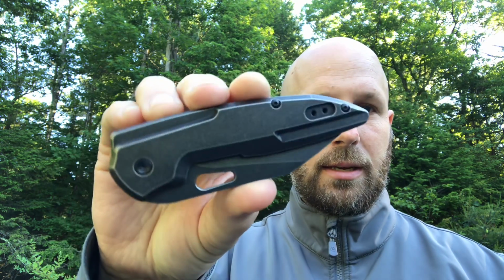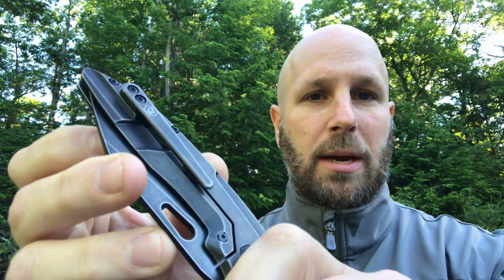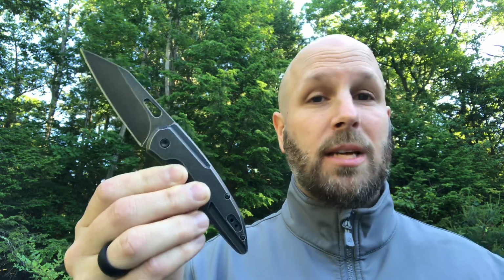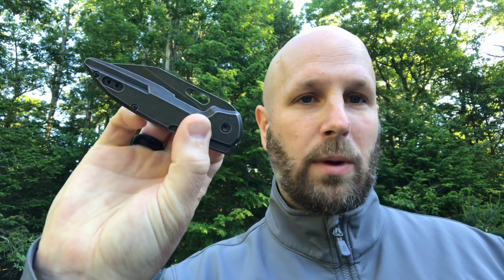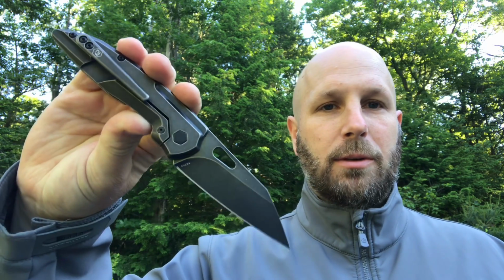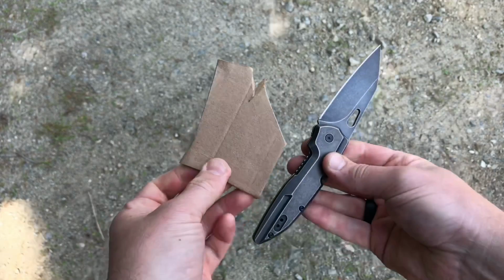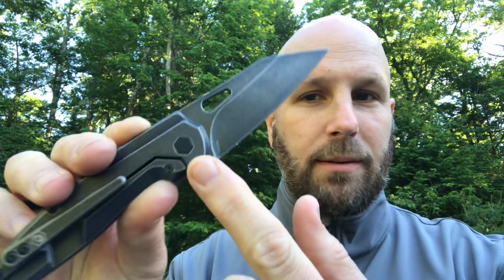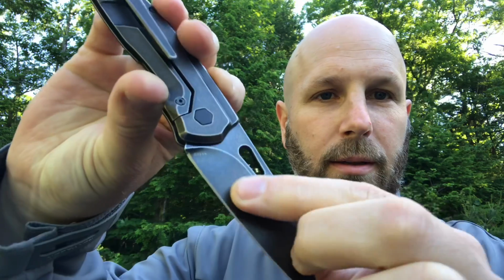Blade Runner Systems Minuteman Knife : New from the EVOLVE Line | Industrial, Urban EDC Knife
Cool new knife from a new (to me) company.  The Blade Runner Systems Minuteman knife is a sleek, urban/industrial looking EDC blade with S35VN steel that I think you'll be seeing in my EDC rotation.  These guys are a part of the knife community so I look forward to working with the moving forward - check it out!

BUDGET-FRIENDLY ITEMS I RECOMMEND:
1. The Mora Craftline Basic 5 11
2. Mylar Blankets
3. UCO Stormproof Matches
4. Light My Fire Fire Steel 2.0
5. Stanley Stainless Steel Cook Set

SOLID SURVIVAL KNIVES:
1. ESEE 6
2. Ontario Knife Company Rat 7
3. Benchmade Bushcrafter
4. TOPS Kukri
5. Mora Garberg

1.CRKT Squid
2. Benchmade Griptilian
3. Spyderco Tenacious
4. Ontario Knife Company Rat 2
5. CRKT Fossil

1. Streamlight Microstream
2. Olight S1R Baton 2
3. Thrunite T1
4. Thrunite TC15
5. Fenix PD35 TAC

1. Bahco Laplander Saw
2. Corona Folding Saw
3. Mechanix Gloves
4. Large Firesteel
5. Pocket Bellows

SOLID BAGS
1. Vertx EDC Commuter Sling Bag
2. Maxpedition Valence Tech Sling
3. Vanquest Mobius
4. Vanquest Envoy 13 Bag
5. Helikon-Tex Bail Out Bag

2. 10 Lies About Survival